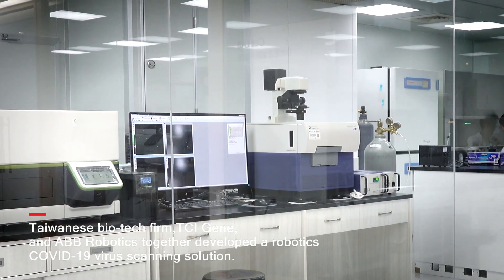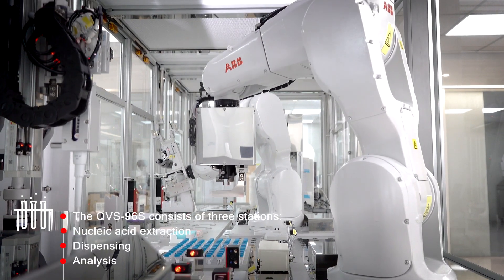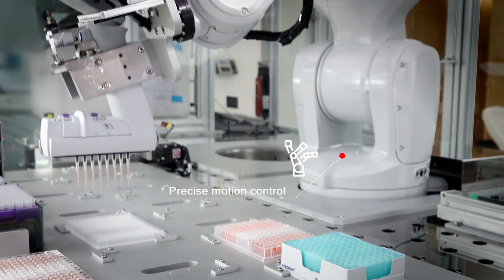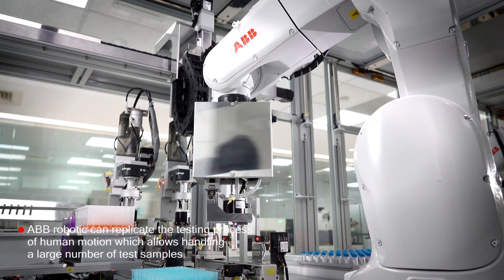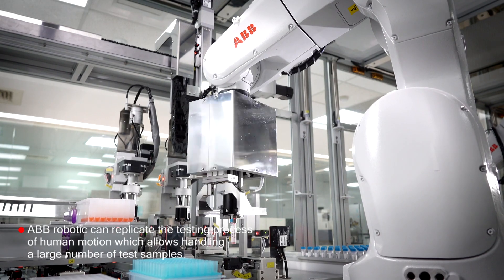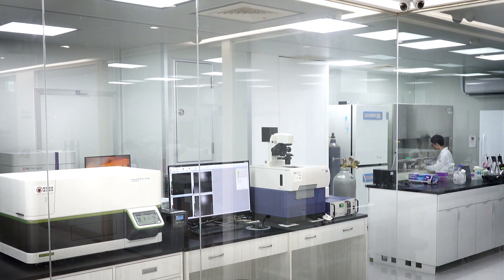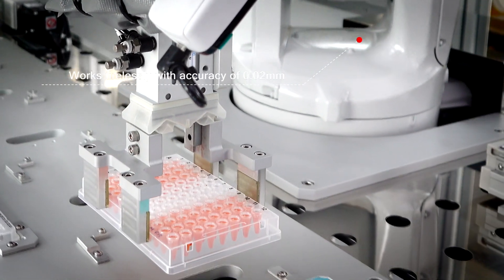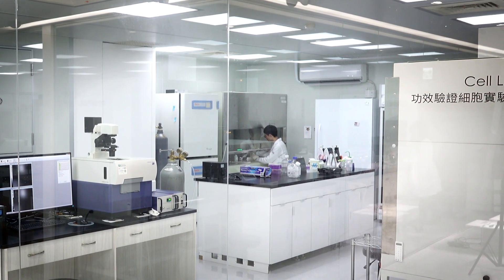ABB機器人助力實驗室自動化檢測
大江基因 QVS-96S 全封閉式檢測設備，採用ABB IRB 1200小型工業機器人，透過掃描檢體編號取得檢測者的身份數據，在全自動、無人的狀態下執行核酸萃取及微量分注，來回於站點之間協助遞送檢體，24小時全天候進行檢測， 每60分鐘內即可完成96個檢體的測驗結果，處理每日多達1,800個以上的檢體。除了大幅加快樣本的處理速度外，自動化系統更可減輕實驗室工作人員的負擔，重複性高的繁重的工作交由機器人負責，降低因疲勞而導致錯誤的風險，釋放醫檢能量以執行更專業的醫事任務。